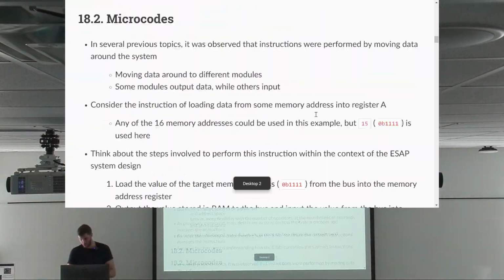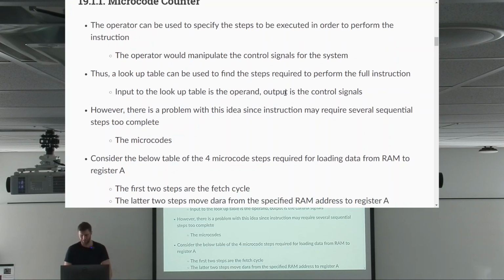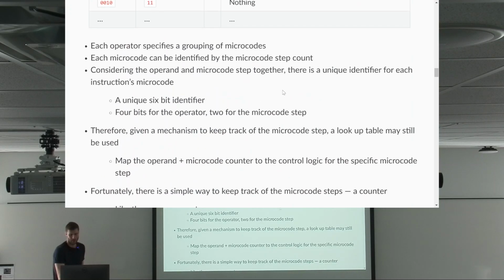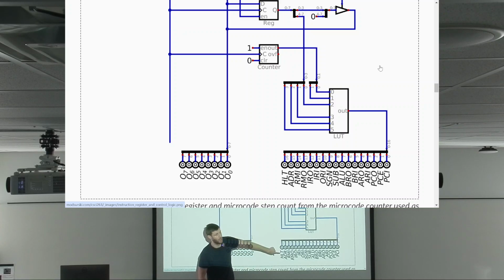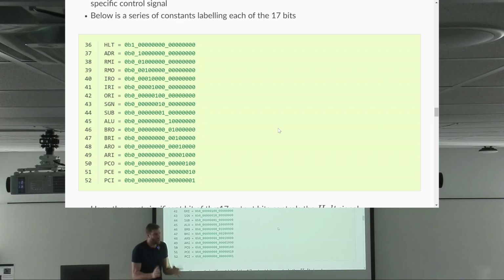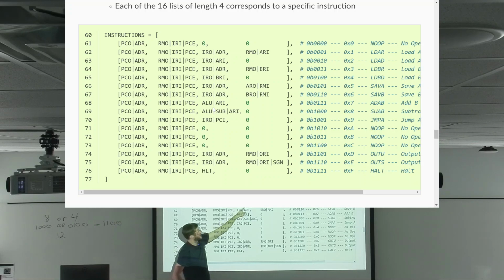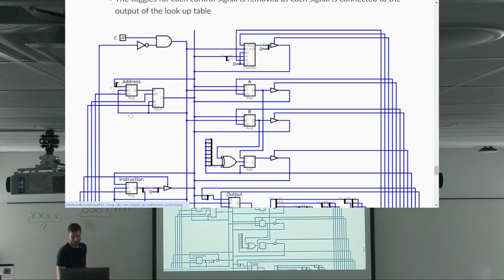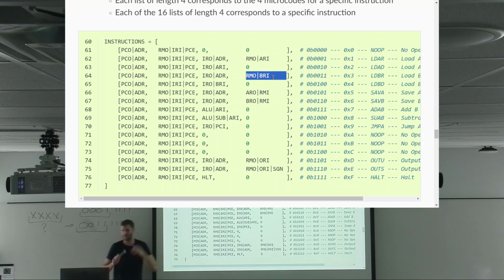CSCI 263 --- March 14, 2025: Control Logic